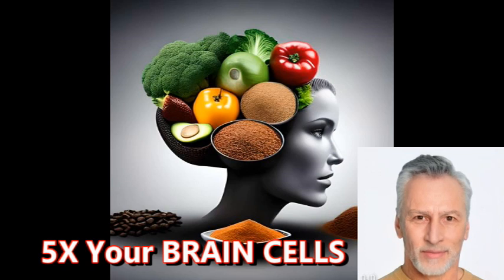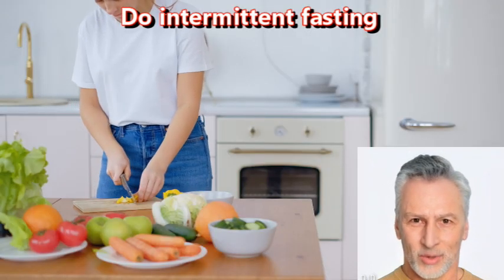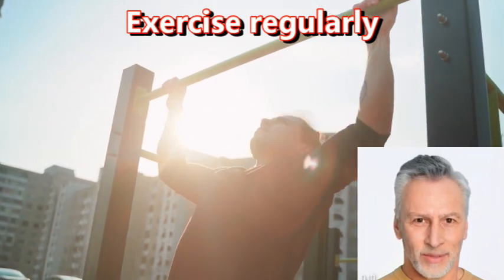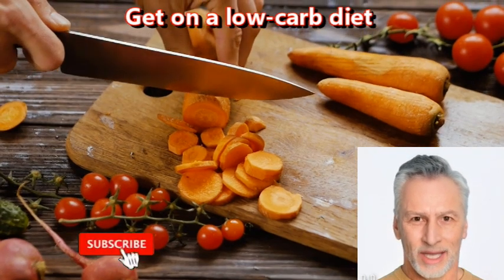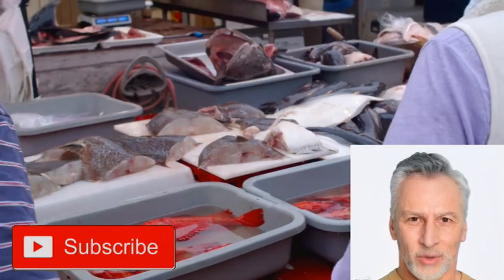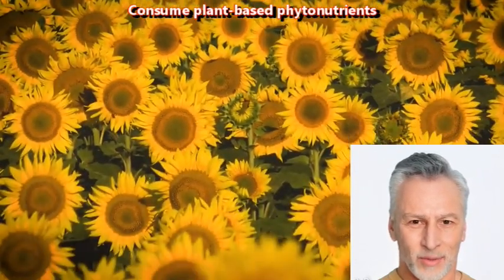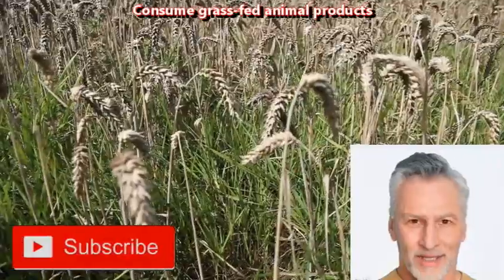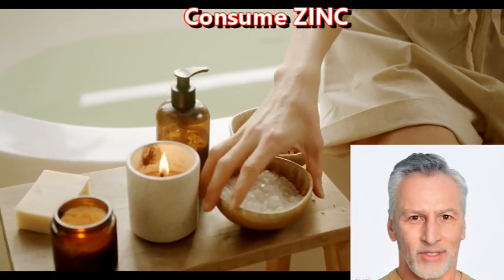10 X Your BRAIN CELLS You can grow new brain cells. Here's how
1-The best ways to improve brain health
A-Exercise regularly: Regular physical activity can improve blood flow to the brain, increase the growth of new brain cells, and improve cognitive function.

B- Eat a healthy diet: A diet rich in fruits, vegetables, whole grains, and healthy fats (such as omega-3 fatty acids found in fish and nuts) can help protect the brain from damage and improve cognitive function.

C- Get enough sleep: Adequate sleep is essential for brain health, as it helps the brain to consolidate and process information, remove toxins, and rejuvenate itself.
D- Manage stress: Chronic stress can damage the brain, so it's important t
E- Engage in mental stimulation: Activities that challenge the brain, such as reading, playing games, or learning a new skill, can help improve cognitive function and protect against cognitive decline.
F- Stay socially active: Social interaction can help boost cognitive function, reduce the risk of depression and anxiety, and improve overall brain health.
G- Limit alcohol and drug use: Alcohol and drug abuse can cause damage to the brain, so it's important to limit or avoid their use.
use is an important part of maintaining brain health and promoting overall well-being.
H-Protect your brain: Wear a helmet when riding a bike or participating in contact sports, and take steps to prevent falls, which can cause brain injuries.

2-These Top 5 Brain Supplements Can Help Sharpen Memory and Boost Cognition
A- As an AI language model, I don't endorse or promote any specific

1-Omega-3 Fatty Acids: These are essential fats that are found in fish,
2-B Vitamins: B vitamins are important for energy metabolism and brain

3-Vitamin D: Vitamin D is essential for bone health and immune function,
- e.

4-Magnesium: Magnesium is an essential mineral that is involved in many.
5-Caffeine: Caffeine is a stimulant that can increase alertness and

6-It's important to remember that while these nutrients may have potential

3-Neuroscientist explains the best exercise to improve brain function

10 X, Your, BRAIN CELLS ,You can grow ,new brain cells,. Here's how

D-It's important to note that the intensity and duration of exercise also play a role in its effectiveness in improving brain function. Studies have shown that moderate-intensity exercise for at least 30 minutes per day, five days a week, can provide significant cognitive benefits.

4-You can grow new brain cells. Here's how | Sandrine Turret

D-Exercise: Physical activity has been shown to increase the production of

F-Sleep: Getting enough sleep is important for overall brain health, and

5- )  5X Your BRAIN CELLS

Eat a healthy diet: A diet rich in fruits, vegetables, whole grains, and

Get enough sleep: Sleep is essential for brain health and cognitive

Manage stress: Chronic stress can damage brain cells and impair cognitive function. Finding effective ways to manage stress, such as through meditation, exercise, or therapy, can help protect the brain and Exercise:

1. Do intermittent fasting and periodic prolonged fasting

2. Do cold therapy:

May have neuroprotective effects: Some animal
3. Consume cod liver oil:
Cod liver oil is a rich source of omega-3 fatty acids, vitamins A and D, and other nutrients that can benefit brain health. However, consuming cod liver oil alone is not enough to improve brain health. Here are some additional ways to improve brain health:

4. Get on a low-carb diet (Healthy Keto®):
The effects of a low-carb diet, such as the Healthy Keto® diet, on brain health are still being studied. While some studies suggest that low-carb diets may have some benefits for brain health, more research is needed to fully understand the impact.
5. Do heat therapy:

6. Consume vitamin B1:
  (infrared light and vitamin D)
7. Consume plant-based phytonutrients:

8. Consume foods high in choline:

9. Consume grass-fed animal products;

10. Get sufficient sleep :

health.
11. Drink coffee:
 Caffeine: Caffeine is a stimulant that can increase alertness and improve cognitive function. However, it's important to note that excessive caffeine consumption can have negative effects on sleep and anxiety levels.

12. Consume zinc:

9 Habits That Damage Your Brain

Steps To BOOST BRAIN HEALTH & Reverse Cognitive DECLINE

10 X ,Your BRAIN CELLS, You can grow, new brain cells, Here's how

"15 things to improve brain health"
"brain"
"brain function"
"brain health"
"improve brain health"
"brain power"
"cognitive function"
"cognitive"
"boost brain health"
"boost brain power"
"brain food"
"improve memory"
"memory"
"foods for brain health"
"neurogenesis"
"brain foods"
"how to increase brain power"
"best foods for brain"
"steps to improve brain health"
"boost brain function"
"brain health